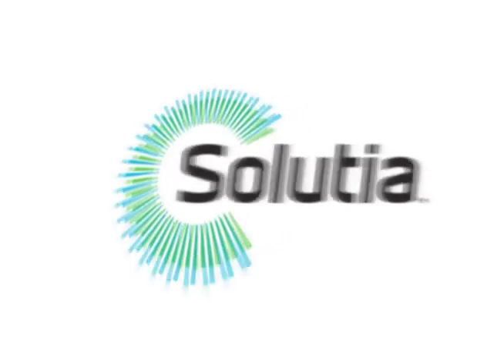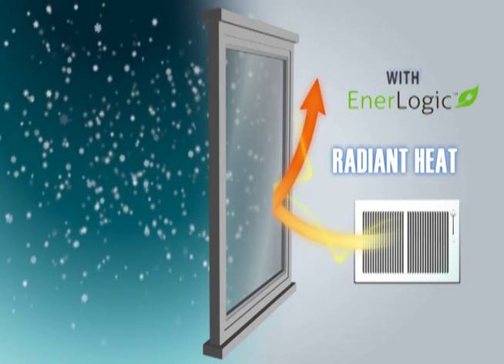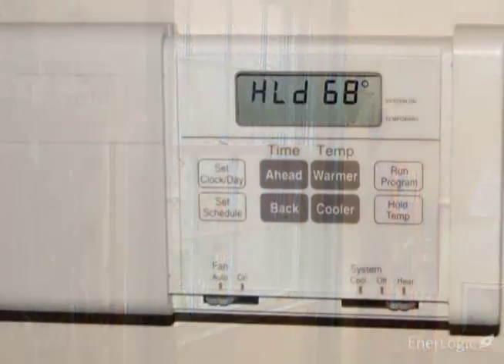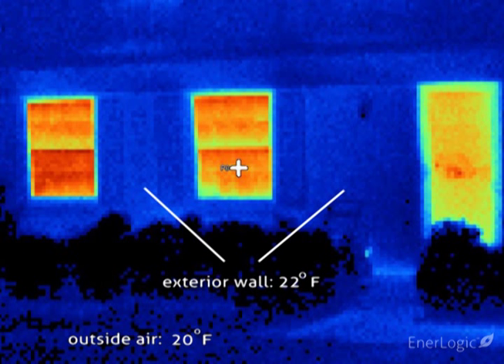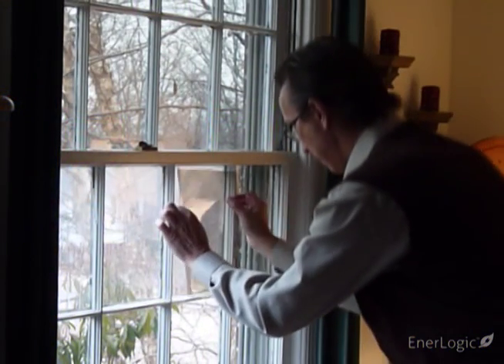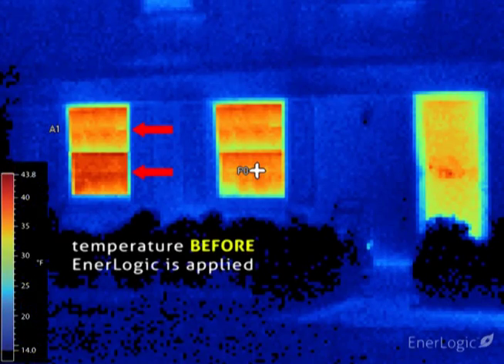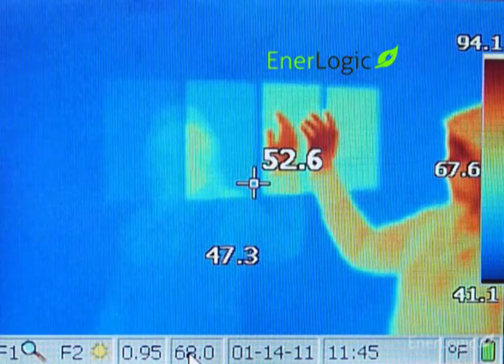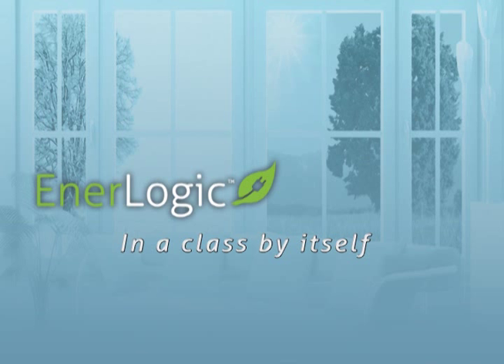EnerLogic-Thermography-Video.wmv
Solutia EnerLogic Film. See how this game changing Low E Film can save money all year long. Watch how the film insulates glass to an unbelievable 93% while offering summer heat rejection of 76%